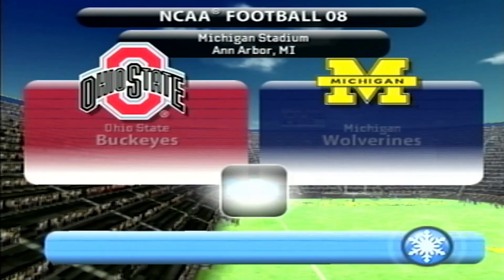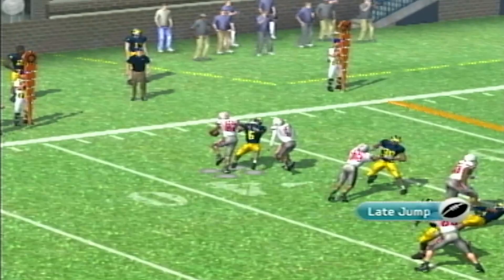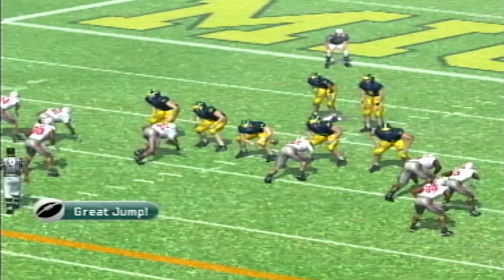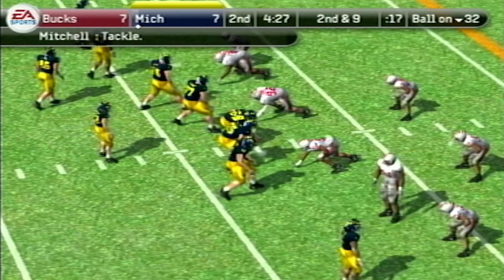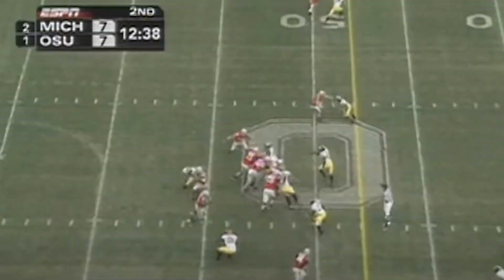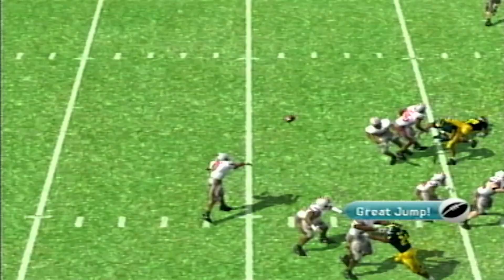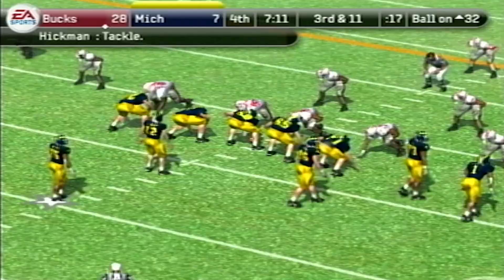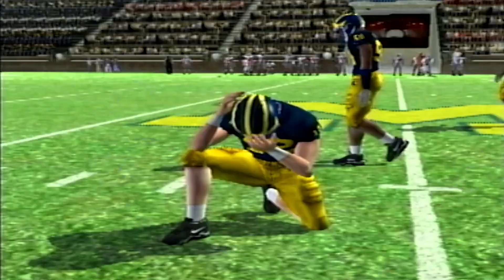Ohio State-Michigan 2021 NCAA 08 Simulation